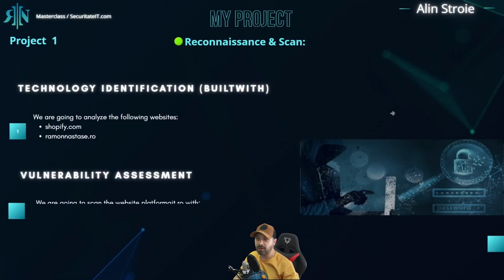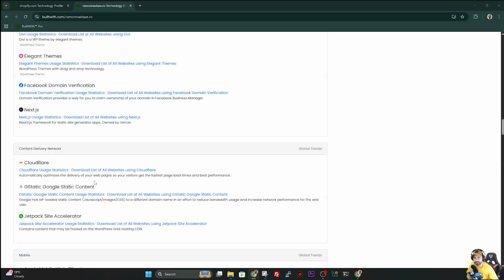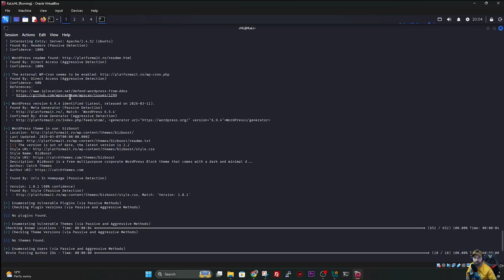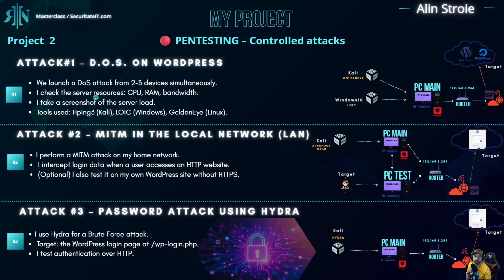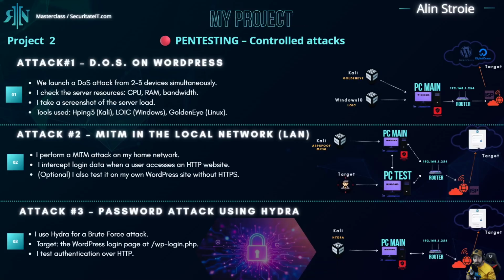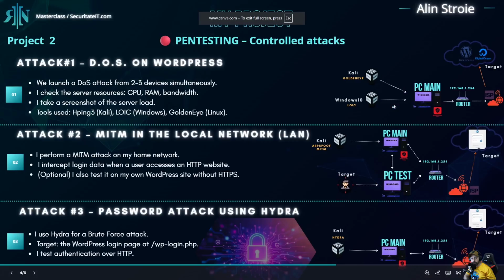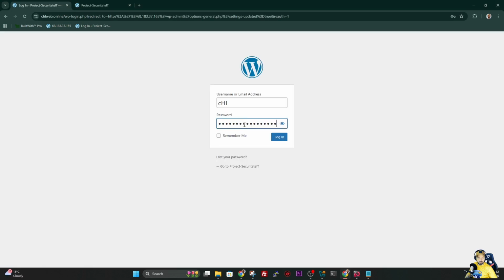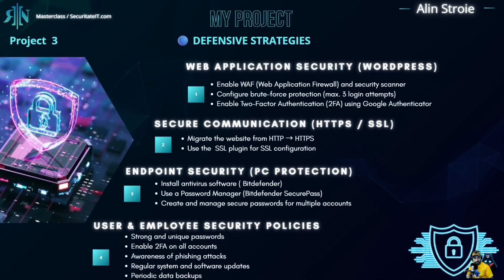Cybersecurity Final Project | Recon, WordPress Security, SSL, MITM & Brute Force Lab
This video presents my final cybersecurity project created as part of my learning journey through the SecuritateIT Masterclass.

The project demonstrates a complete beginner-friendly cybersecurity workflow, including passive reconnaissance, website and WordPress analysis, hosting and DNS verification, SSL/HTTPS configuration, basic hardening, backup strategy, and controlled lab-based attack simulations.

Topics covered in this project include:

• Passive reconnaissance and technology detection
• DNS and hosting verification
• WordPress security analysis
• WPScan-based testing and version discovery
• SSL/HTTPS setup and verification
• Wordfence security configuration
• Backup and restore planning with Updraft
• Controlled brute-force testing in a lab environment
• MITM/ARP spoofing concepts in a local lab
• DoS/stress testing concepts in a controlled environment
• Defensive thinking, monitoring, and mitigation steps

This project is part of my cybersecurity learning portfolio and represents my progress toward building practical skills in Linux, networking, web security, WordPress security, hosting, troubleshooting, and ethical hacking fundamentals.